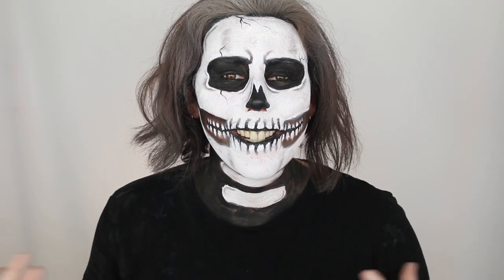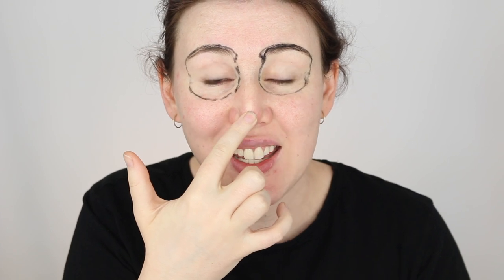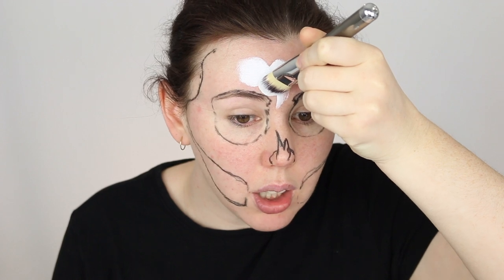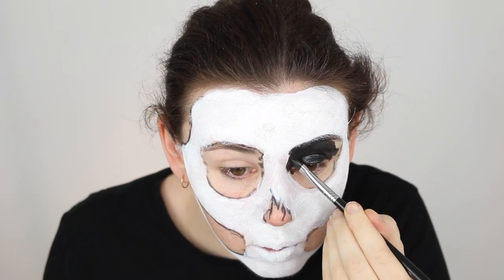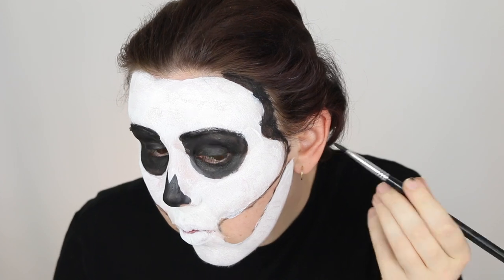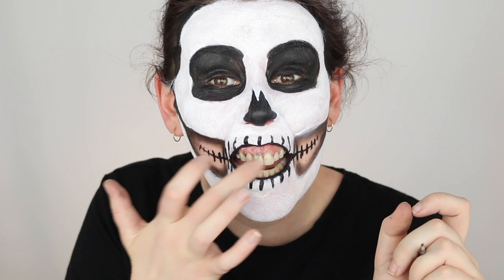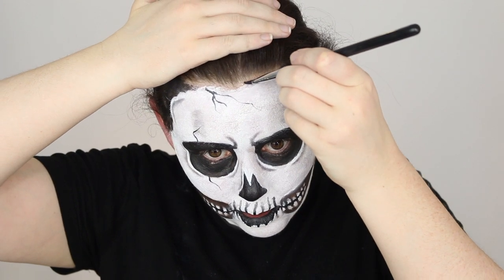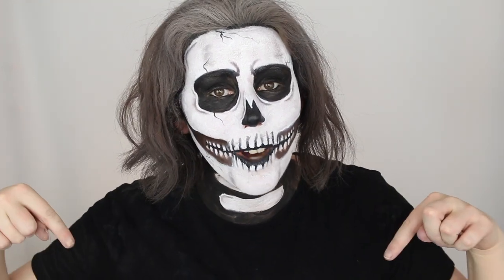Skull Makeup Tutorial | Last Minute Halloween Costume Series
An in depth video on how to do a beginner to an advance skull using makeup. If you want to learn how to create a realistic look skull makeup look then check out this video.

Suva Beauty Hydra Liner in Space Panda
Suva Beauty Hydra Liner in Grease
Suva Beauty Six Twenty Liner Brush
Ben Nye Character Colour Cake in White
Colourpop Creme Gel Eyeliner in Swerve
Colourpop Creme Gel Colour in Swerve
Sigma F60 Foundation Brush
Sigma E11 Eyeliner Brush
Sigma F70 Concealer Brush
Zoeva 238 Precise Shader